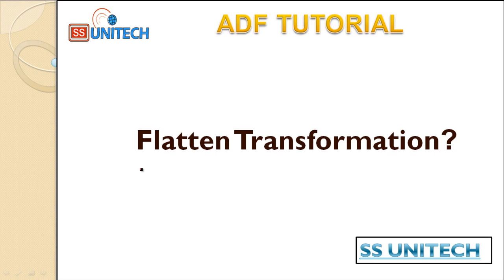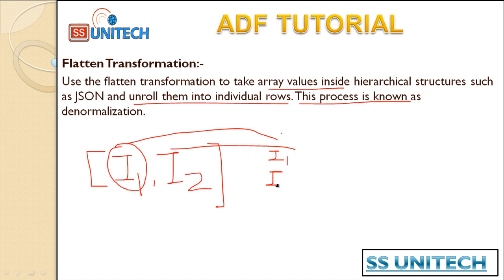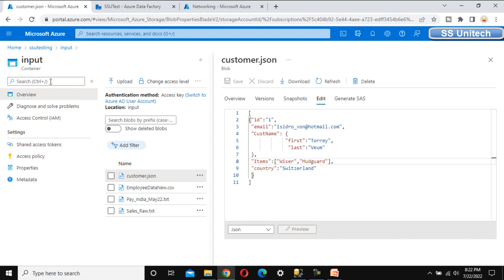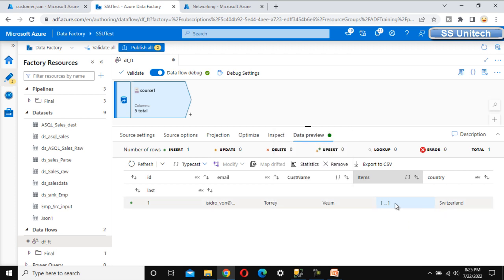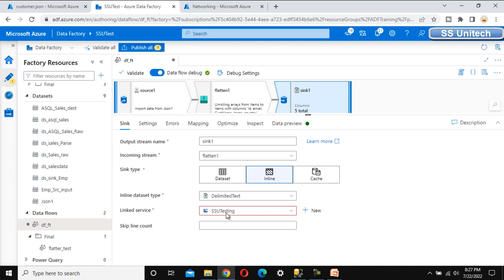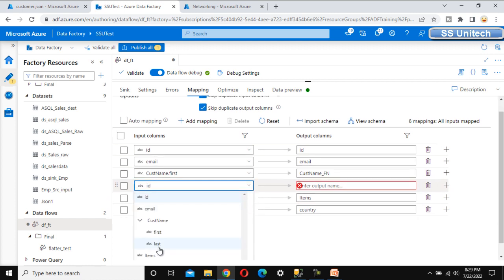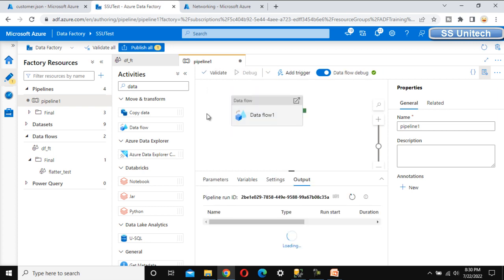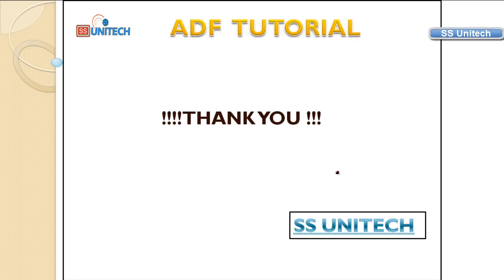flatten transformation in azure data factory | flatten transformation in adf | adf tutorial part 62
In this video, I discussed about flatten Transformation in Mapping Data Flow in Azure Data Factory:
1. How to convert array column values to multiple rows
2. how to convert xml comma separated column values to multiple rows